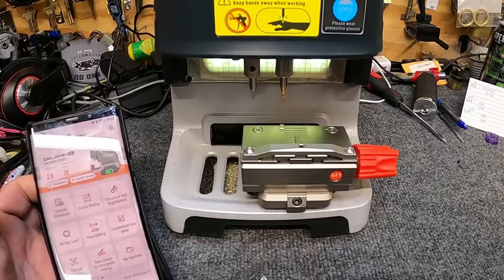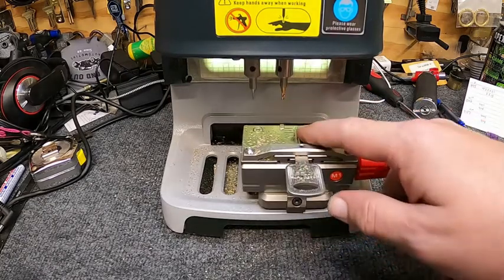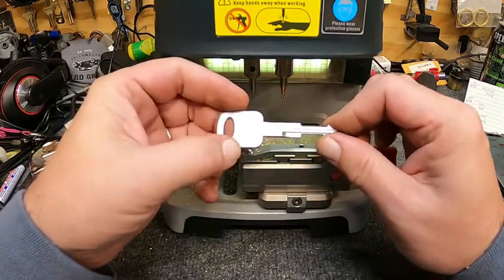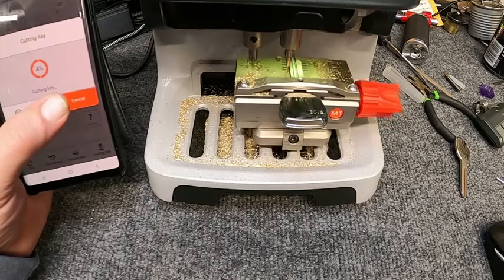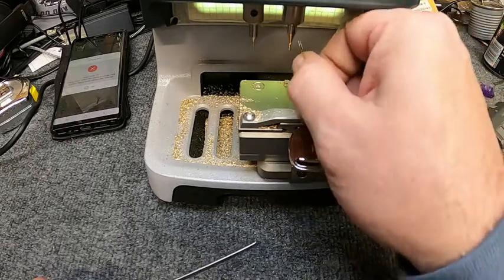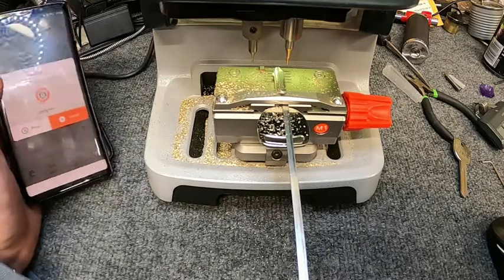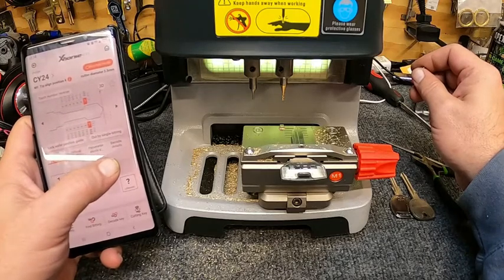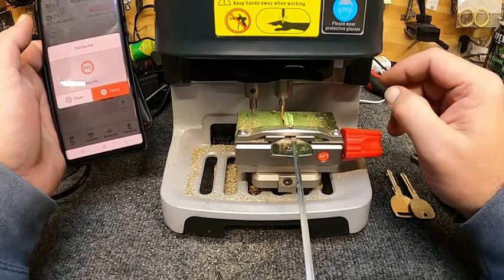How to make Marshal Keys / Automotive Rake Keys with a Xhorse Dolphin or Condor. Step by step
How to make Marshal Keys aka (Marshall Keys) / Automotive Rake Keys with a Xhorse Dolphin - Condor. This process also works with t he Triton and other Automotive Key machines. Sgt. Locksmith will showed you some tools that you can make. These keys are known by so many names. You can make this on so many different key ways but remember to use this knowledge wisely.

H75 8 Cut Side 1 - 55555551 side 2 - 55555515
B102/B106 10  Cut Side 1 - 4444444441 Side 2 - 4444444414
Y157/Y159 8 Cut Side 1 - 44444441 Side 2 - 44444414

Sgt. If you want to stay on top of the new videos HIT that Subscribe and notification button since we will be releasing how to video’s, Starting a Locksmith business advice, and Advertising basics for free. These How to video’s will include how to make your own Locksmith Tools weather for Automotive Unlocking, by pass tools, and Key making aids plus more. Some of our best tools are ones we made or tools we’ve customized. You will see that buying the newest or best tool doesn’t have to be a number one goal, we make money to build a company and reinvest in it to expand for our different markets. All this from 2 different Army Veterans who are also Locksmith owners with over 50 years in the Locksmith field. So you will hear stories from back when I started plus listen to us have problems learning the new tricks. Remember this is all free.

We might talk about our different suppliers in no way are we endorsing them nor recommending them. They are being used as examples. We have our favorite suppliers for different things and have built a relationship with them.